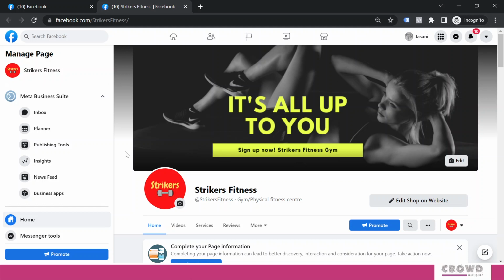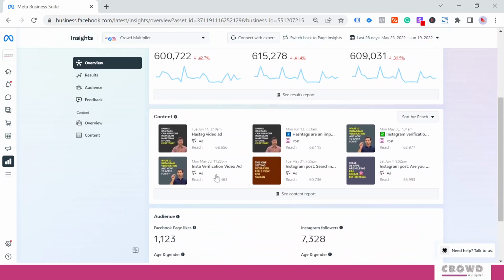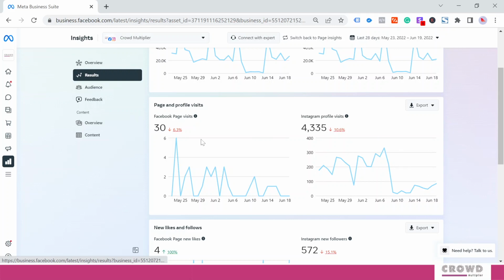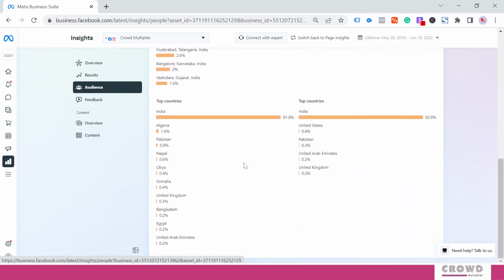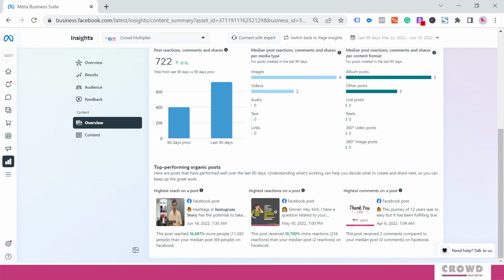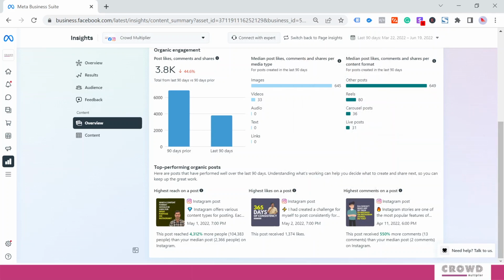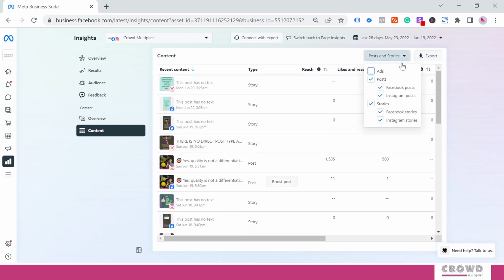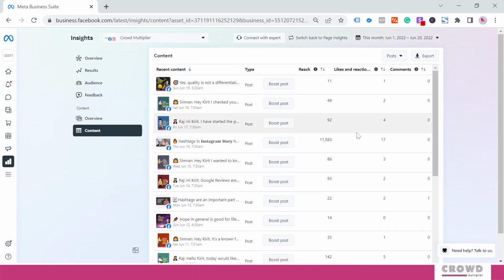Chapter 40 How to Check Facebook Page Insights and Instagram Profile Insights in 2023?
Analysis is an extremely important aspect of digital strategy. That’s why you should focus on Facebook Page Insights and Instagram Profile Insights.

In this video, I will show you a step-by-step process to check Facebook Page insights on a computer. You will also learn how to use information from Facebook Page Insights to build your strategy.

You will also learn to check Instagram Insights on the computer as well as mobile.